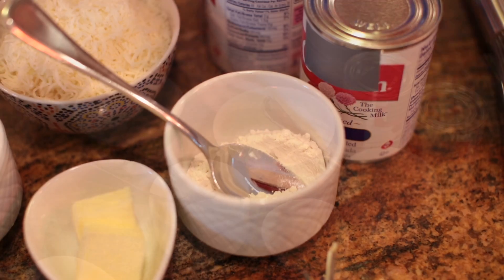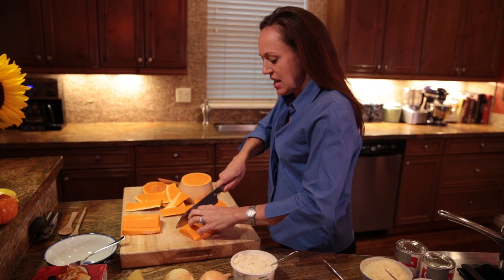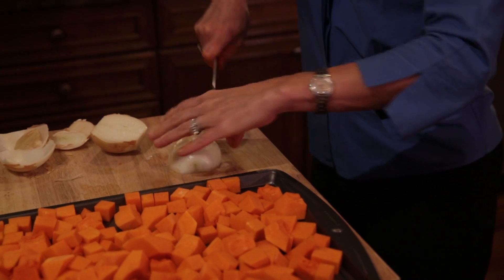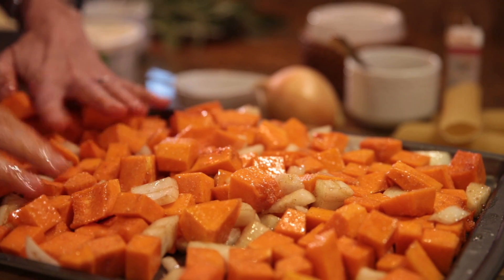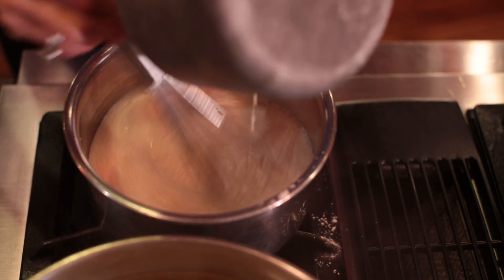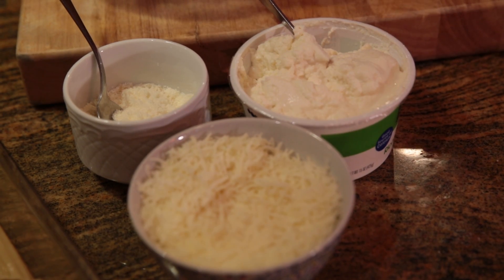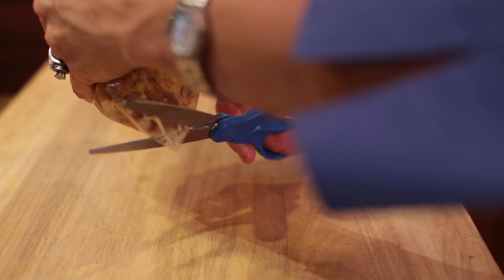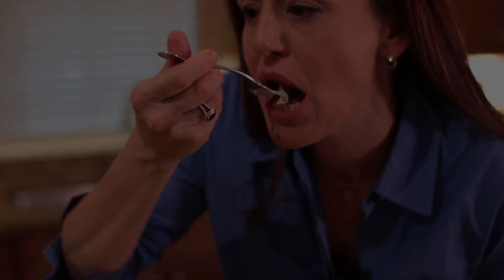YBHungry - Butternut Squash Manicotti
YB HUNGRY By Chef Yvette Bonanno

BUTTERNUT SQUASH MANICOTTI:
1 butternut squash, peeled, seeded, diced
1/2 yellow onion, large dice
1 tspn pumpkin spice
2 tbsp brown sugar
1 tspn kosher salt
1/4 tspn red pepper
3 tbsp olive oil

Preheat oven 400 degrees, on a baking pan, place all items - toss and roast for 20 minutes. Toss halfway through cooking.

Sage Cream:
1 - 12 oz can evaporated milk, heated
2 tbsp flour
2 tbsp butter
3 tbsp chopped fresh sage
kosher salt to taste
Romano cheese (3-4 tbsp optional)
In a sauce pan, melt butter, flour, and milk. Allow to cook and thicken. Season with salt, remove from heat, and add cheese.

Pan boiled manicotti tubes + squash + ricotta + sauce + mozzarella heat 400 degrees until heated through.